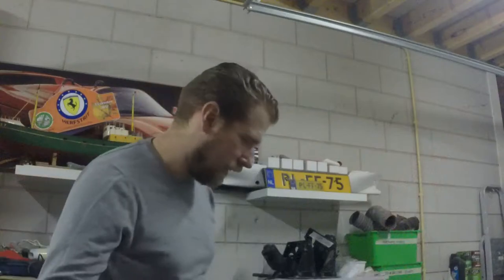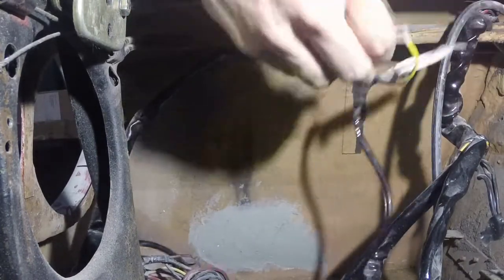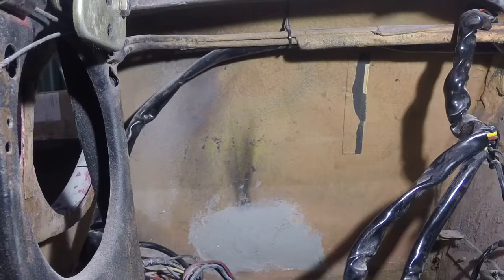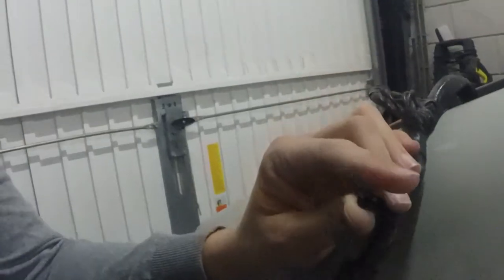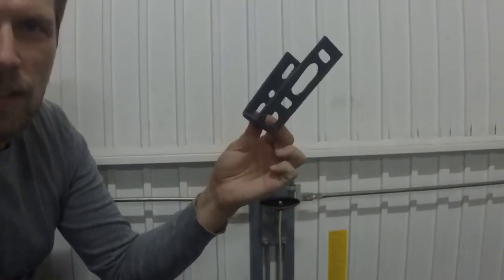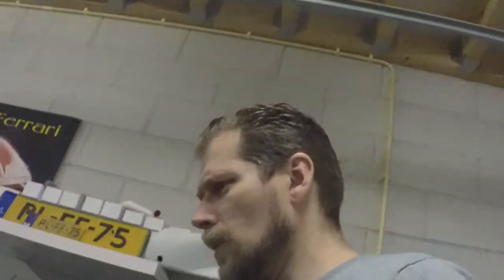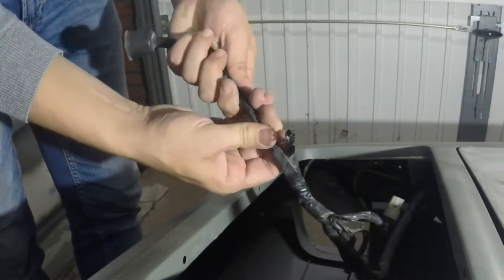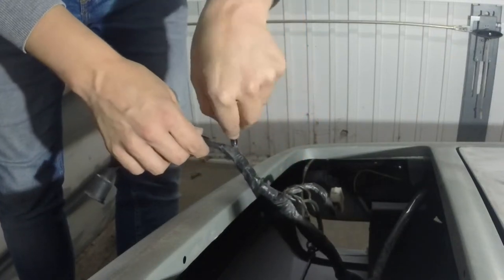I made a mistake!!!! | Ferrari 308 Restoration | Episode 13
Last couple of weeks I couldn't work much on the Ferrari due to holiday season and work. This week I decided to do some small jobs in the evenings.

Although the electrics of my car where in good shape before we started this project the covering material was all crumpled and hardened. I figured it would be best to replace it with flexible material.

While doing this job I wanted to remove the US side indicators and prepare to connect  an new plug for the missing blower. I couldn’t finish the job because I made a mistake and was fed up.

I’m so sorry I’m not making the progress I want to. Hopefully next week we can continue the welding because that job is much more rewarding!!